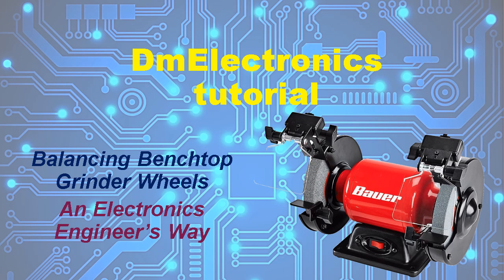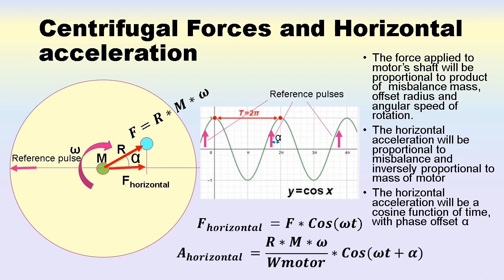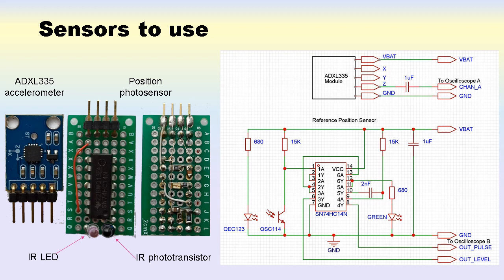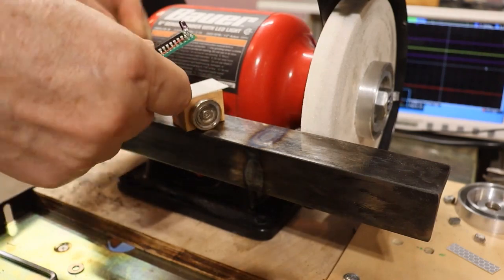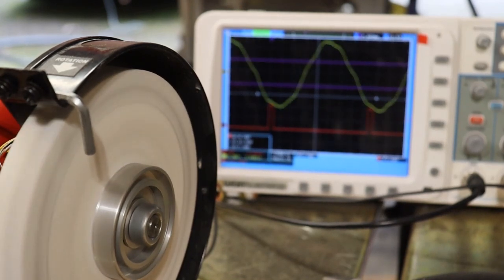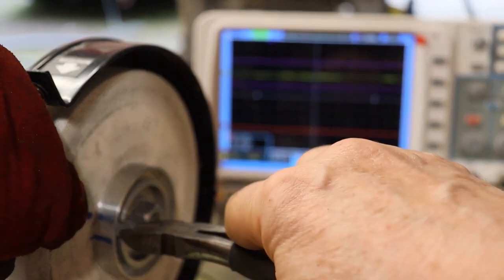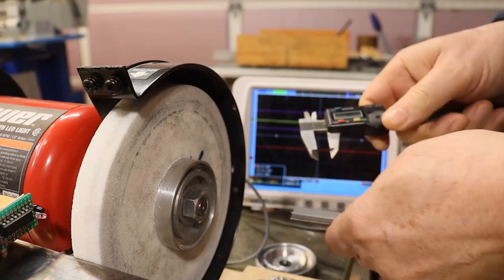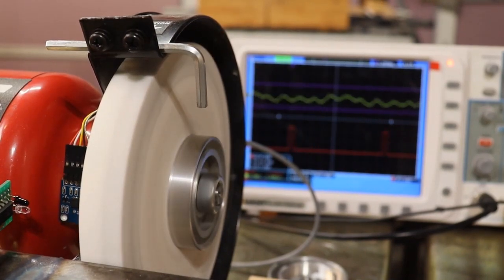Balancing Harbor Freight Bench Grinder Wheels: An Electronics Engineer Way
The video explains how to use MEMS accelerometer to quickly balance desktop grinding wheels (stones) in place, when the wheel is mounted on the grinder. The setup uses oscilloscope to find the angular position and amount of counterweight to compensate vibrations. Note that 𝑭=𝑹∗𝑴∗𝝎^𝟐
The phase of the signal (location of the top of waveform) relative to reference pulse period gives the angle where the compensating mass must be placed, and the amplitude is proportional to the required compensating mass. The feedback and likes are appreciated.

You can find many other software oscilloscope software for PC and Android online. Note that the soundcard should have high input impedance ( greater than 100kOhm). Usually, line input of typical sound card is suitable.